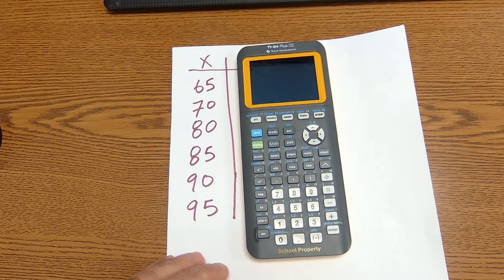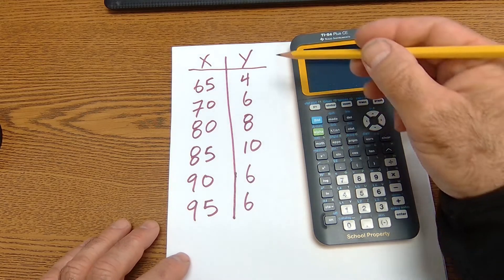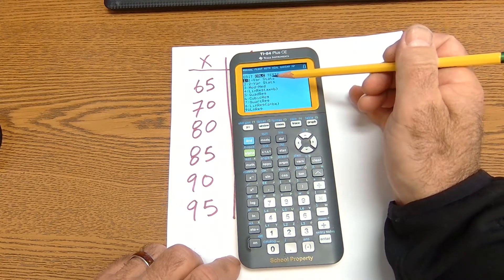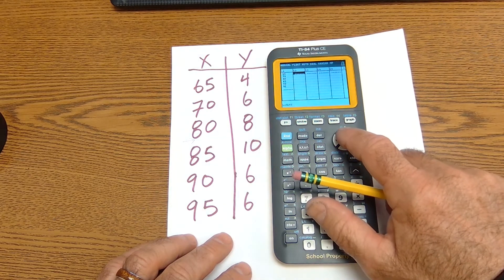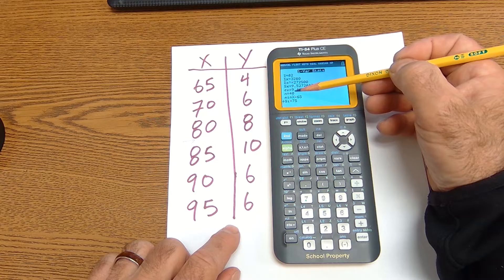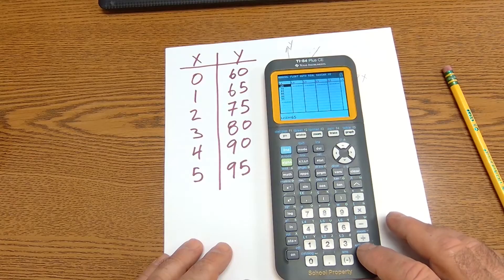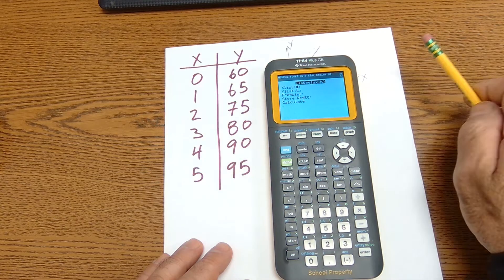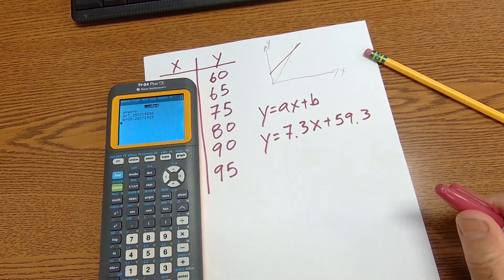Statistics on a TI-84 graphing calculator, Mean, Standard Deviation, Frequency, Regression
I go over three different types of statistics that you can do on a Texas Instrument Graphing calculator.
00:10 One variable statistics
00:20 Frequency
00:46 two variable statistics, linear regression
01:09 Stat data entry in TI84
01:51 One variable stats
04:00 How to do a regression on a graphing calculator